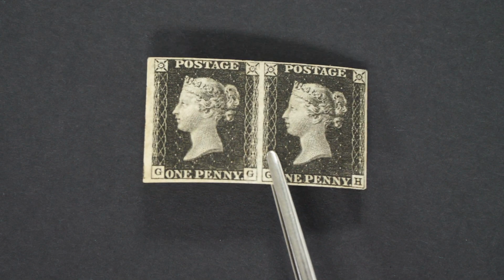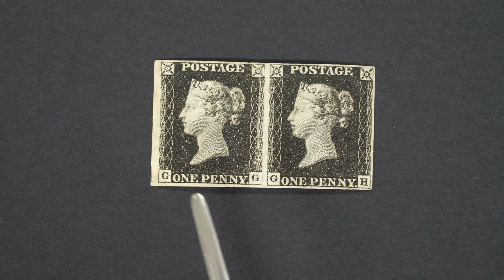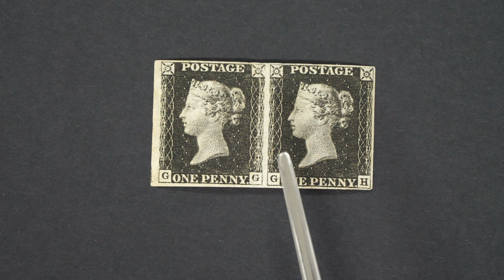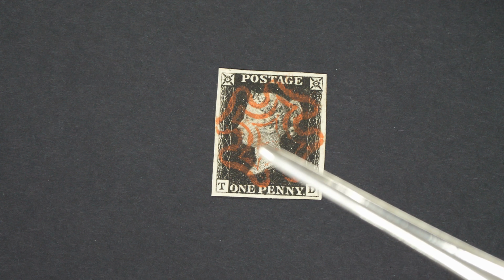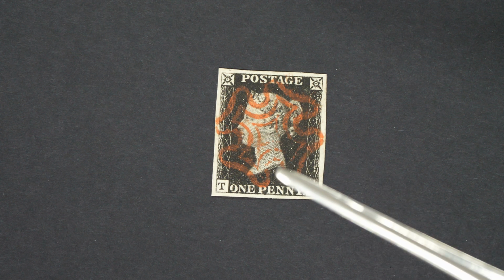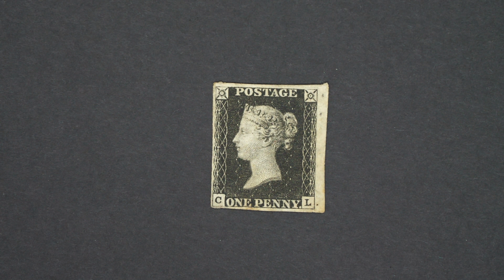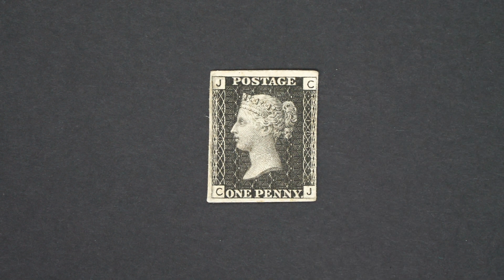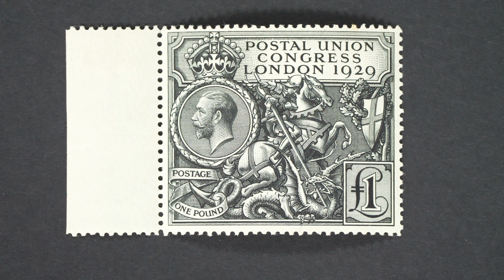The Penny Black versus £1 PUC black / SG1 SG438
Vincent and Andrew bring you the Henry Ford of stamps - any colour you want as long as it's black! bring you more chat about two iconic British stamps. They buy and sell stamps and stamp collections through mail bid auctions and public auctions. 1840 1d black SG1 and 1929 £1 PUC black SG438.

- we sell stamps and stamp collections through our weekly stamp auctions; we also offer free stamp collecting resources to help you with your philately!